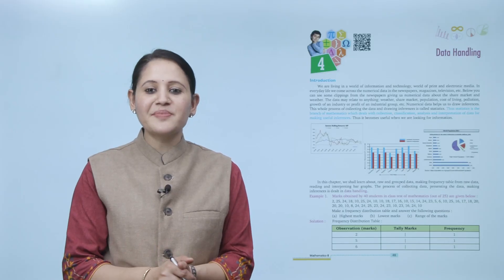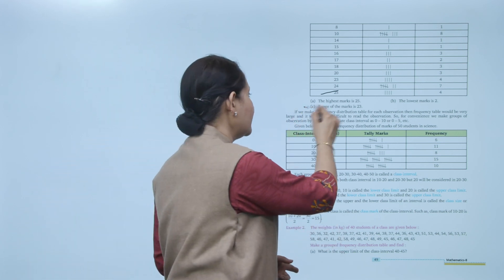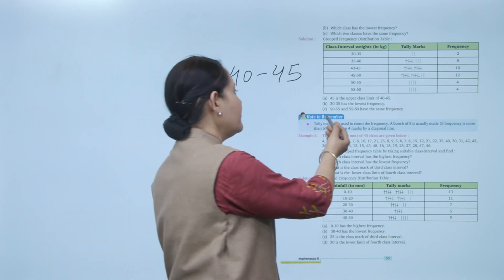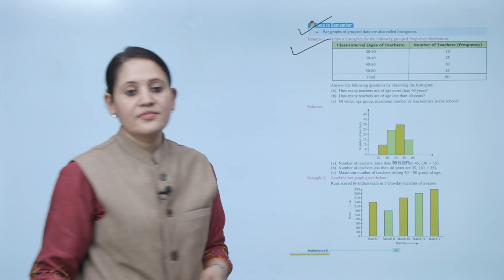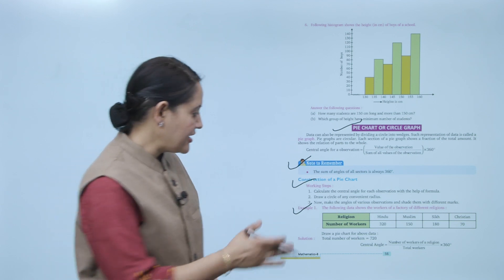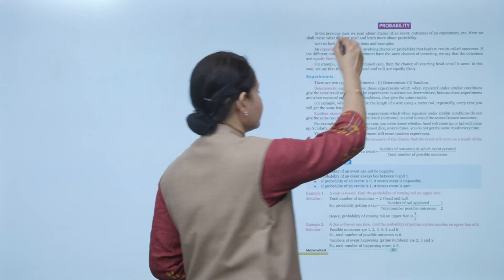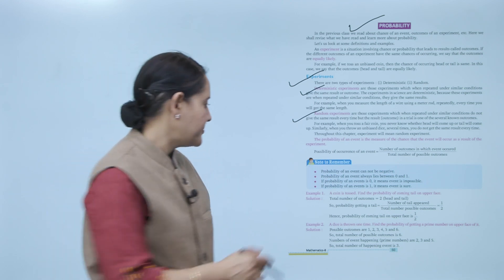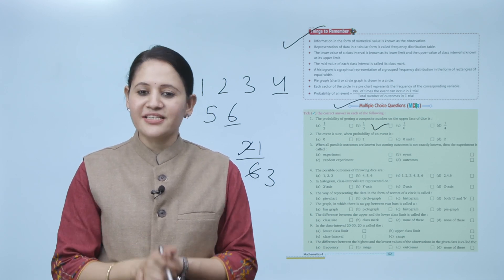Ch_4 | Gabriel Book | Maths | Class 8 | Data handling | For children